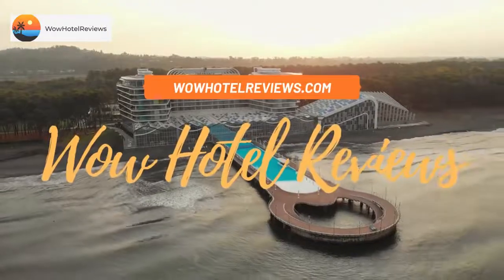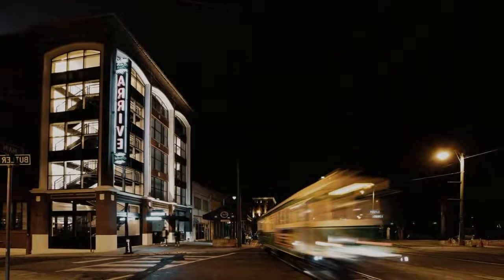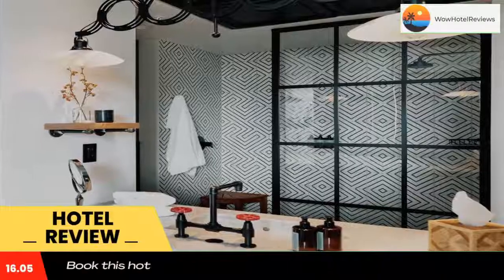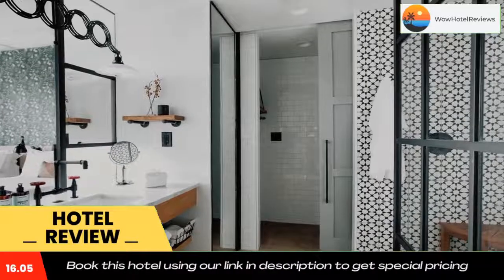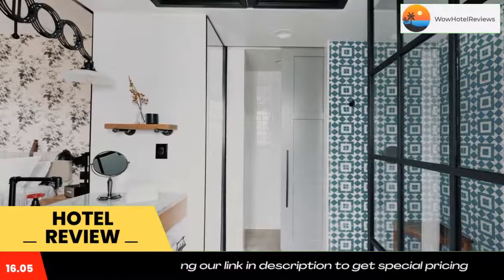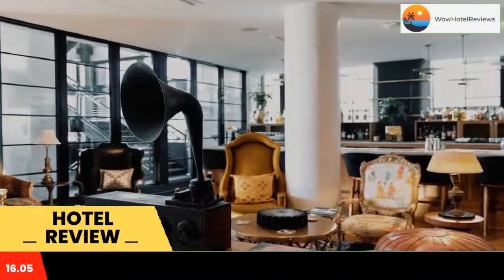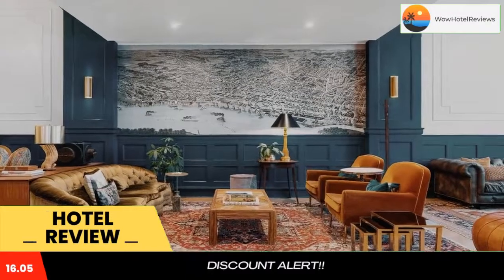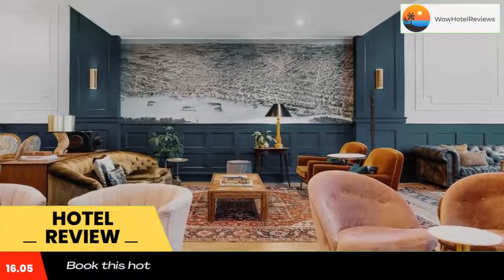ARRIVE Memphis Review - Memphis , United States of America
ARRIVE Memphis

 ARRIVE Memphis
Located in Memphis, a 10-minute walk from Orpheum Theater, ARRIVE Memphis provides accommodations with a restaurant, private parking and a bar. Among the facilities at this property are a 24-hour front desk and luggage storage space, along with free WiFi throughout the property. The property is 1.2 miles from Fire Museum of Memphis and 1.4 miles from Brown Park.
The hotel will provide guests with air-conditioned rooms offering a desk, a safety deposit box, a flat-screen TV and a private bathroom with a shower. At ARRIVE Memphis each room is equipped with bed linen and towels.